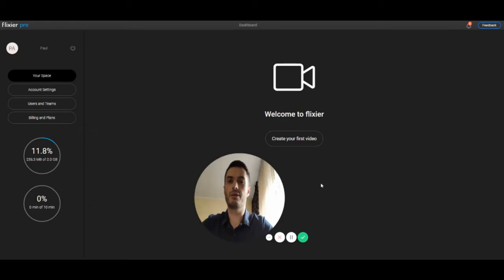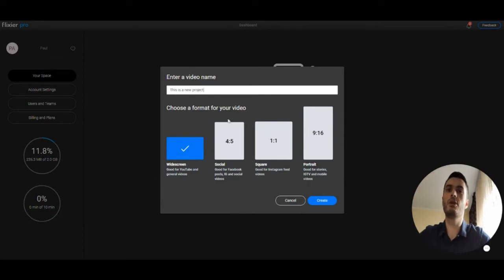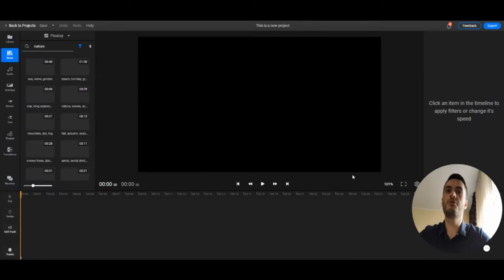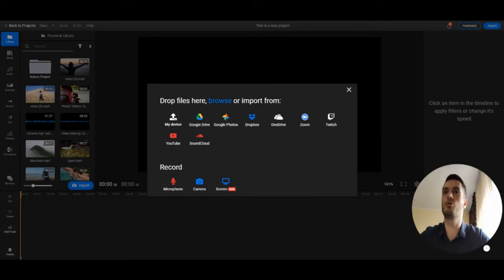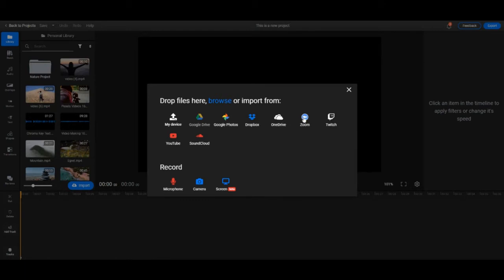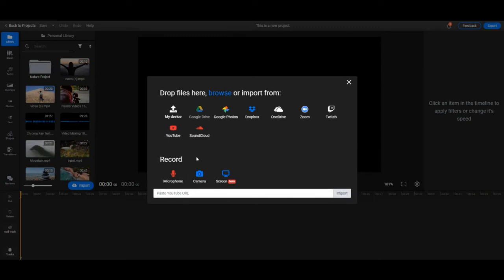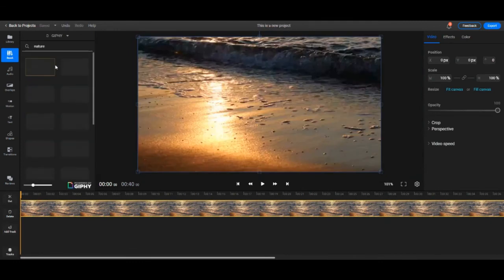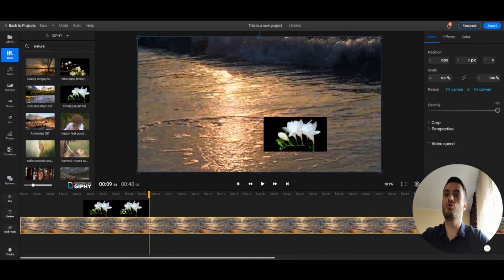Create Project and Import Media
A short video to help you get started with Flixier.